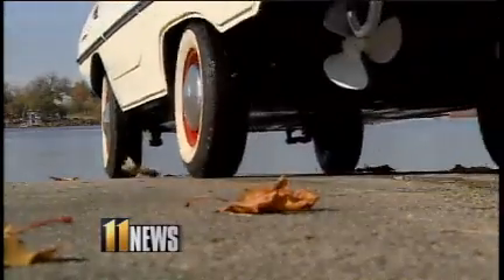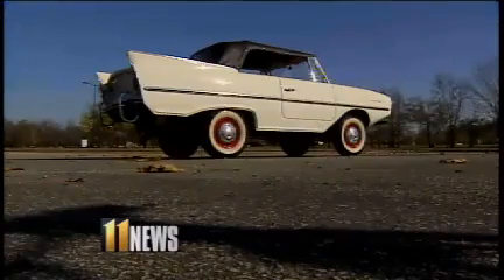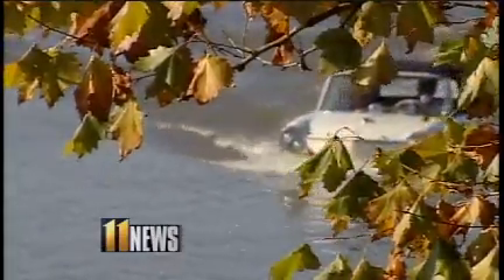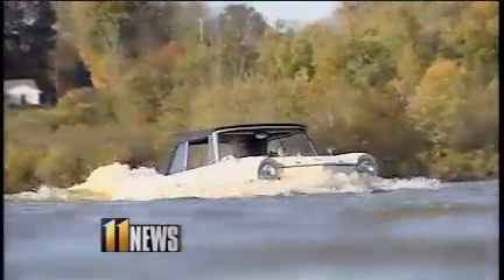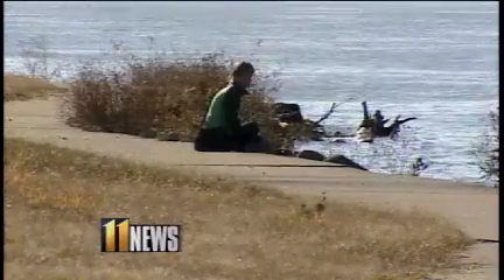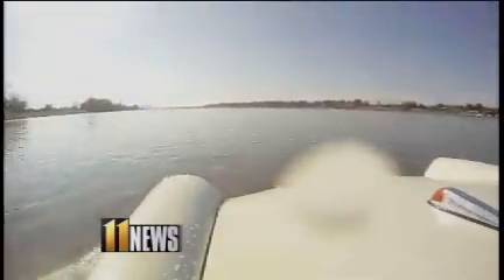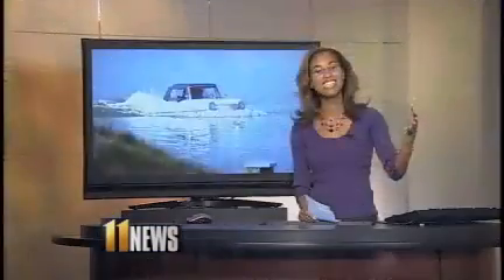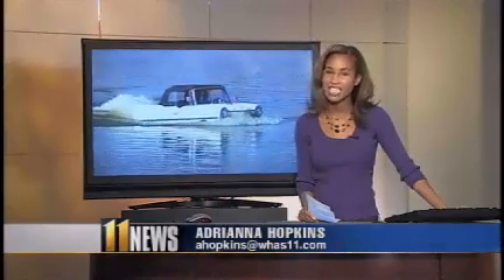Man Commutes to Work in a Car-Boat, Crosses the Ohio River in KY - Nov. 5, 2011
"(WHAS11) - Cardiologist Dr. Steven Filardo crosses the river in his daily commute in just four minutes."

I think this is neat and I dun care what anybody says xD
why'd they stop making cool stuff like this hmmm?